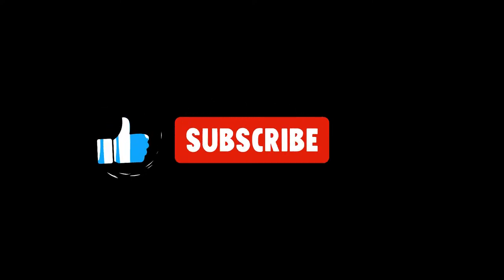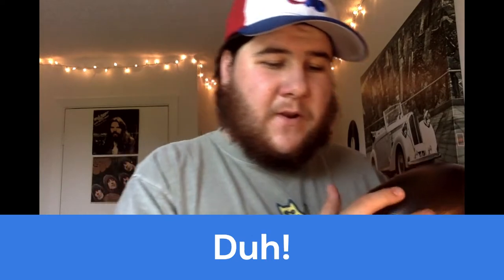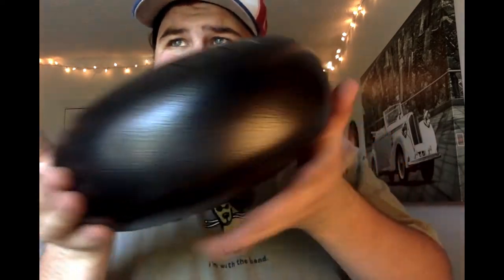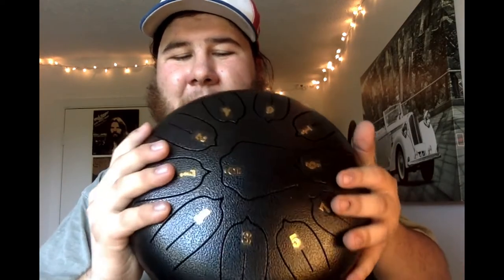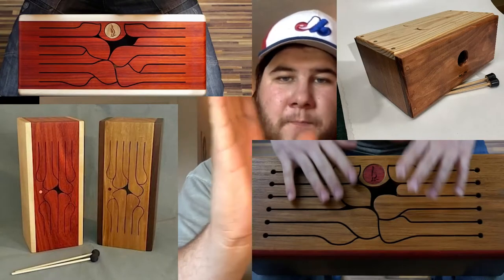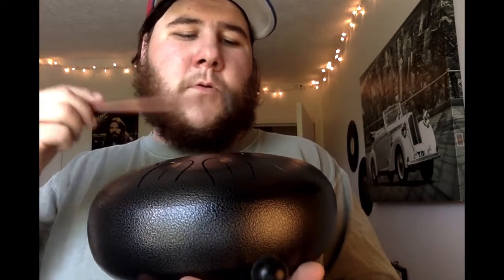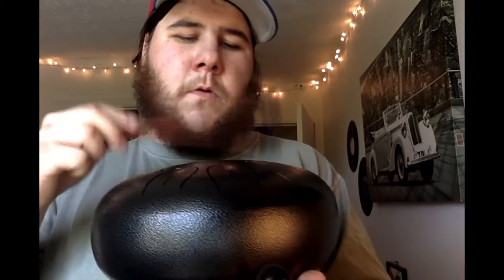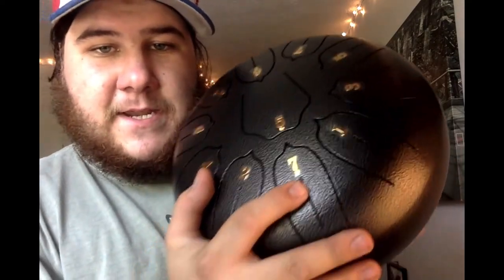Instrumental Education: Steel Tongue Drum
In this video I am teaching you all about the Steel Tongue Drum. In this video I go over the history, how to play it, and the uses this percussion instrument has. I hope you enjoy this video and as always thanks for tuning in to Tunage!!